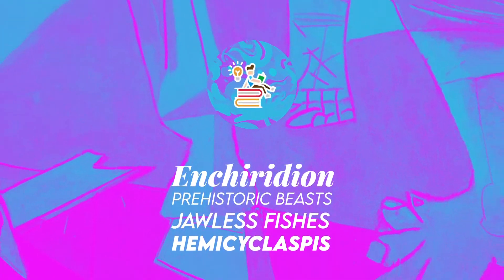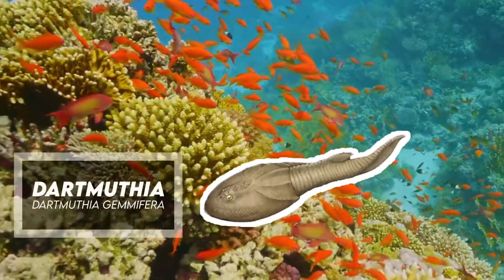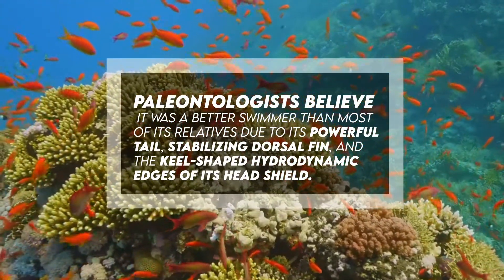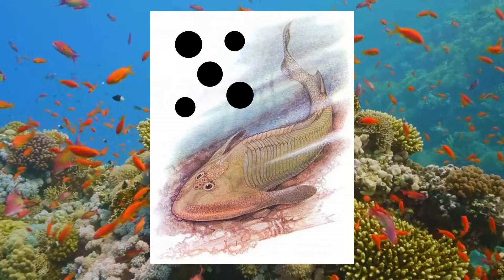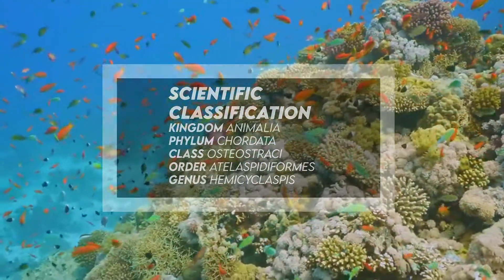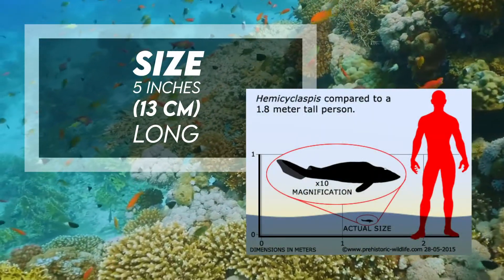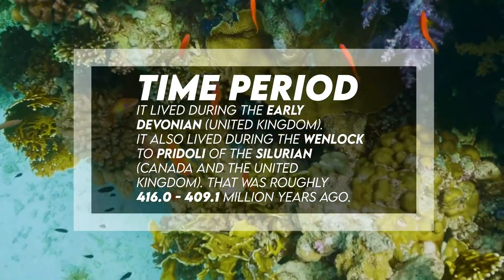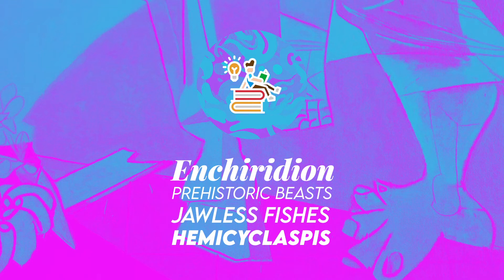Hemicyclaspis - Early Jawless Fish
Hemicyclaspis was a primitive jawless fish, closely related to Cephalaspis, that lived in the Devonian and Silurian period in what is now North America and Europe.

This osteostracan could maneuver itself better in the water and was a more powerful swimmer than either of its bottom-dwelling relatives, Dartmuthia or Tremataspis. It had hydrodynamic features like a dorsal fin, giving the body stability in the water, and a pair of scale-covered flaps, similar to pectoral fins, which provided uplift and kept the fish on course while swimming. In other words, paleontologists believe it was a better swimmer than most of its relatives due to its powerful tail, stabilizing dorsal fin, and the keel-shaped hydrodynamic edges of its head shield.

It had a heavily-armored, shovel-shaped headshield.

The corners of its head shield were drawn out into keel-like cutwaters. Additionally, the upper lobe of the tail was extended, producing lift at the rear of the body. This feature would have helped to keep the fish’s head down while it sucked up food particles and small organisms from the seabed. Thus, it probably foraged the ocean floor for food.

Hemicyclaspis means “half round shield” or “semicircle plate”.

It was part of the kingdom Animalia, Phylum Chordata, Class Osteostraci, and Order Atelaspidiformes, with the Genus being Hemicyclaspis.

Sister taxa include Atelaspis and Witaaspis. Species include Hemicyclaspis murchisoni.

Its diet is uncertain, yet it has been suggested to have been a detritivore. It would most likely have fed on particles from the muddy sea bed. It may have also been a fast-moving nektonic carnivore.

It was 5 inches, or 13 cm long.

It has been found in England, United Kingdom, Norway, Europe, and Nunavut, Canada, and dwelled in marine, fluvial-lacustrine, and marginal marine environments.

It lived during the Early Devonian (United Kingdom).
It also lived during the Wenlock to Pridoli of the Silurian (Canada and the United Kingdom). That was roughly 416.0 to 409.1 million years ago.

Fossil representation includes few individuals.

Jawless fishes are important to understand a major transition in the evolutionary history of vertebrates which is the origin of jawed vertebrates, or jawed fish.

Table of Contents:
0:00 - Introduction
0:14 - Description
1:16 - Naming
1:20 - Scientific Classification
1:31 - Species
1:40 - Diet
1:52 - Size
1:56 - Known Locations
2:08 - Time Period
2:23 - Fossil Representation
2:28 - Outro

Image and Video Sources:
Hemicyclaspis Art and Related Work by Rod6807, Nobu Tamura, Pinterest, Leisure Pro, Dinosaurs, and Prehistoric Wildlife

Sources:
Gateway to the paleobiology database. (n.d.). Retrieved February 12, 2021,
Hemicyclaspis murchisoni - object of the month - Lapworth museum - School of GEOGRAPHY, Earth and environmental sciences. (n.d.). Retrieved February 12, 2021,
Hemicyclaspis. (2020, August 23).
D. (n.d.). Hemicyclaspis.